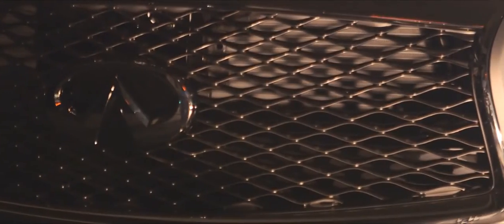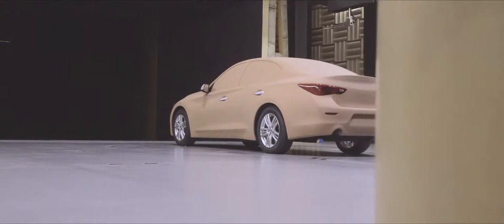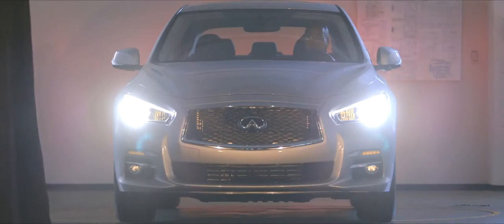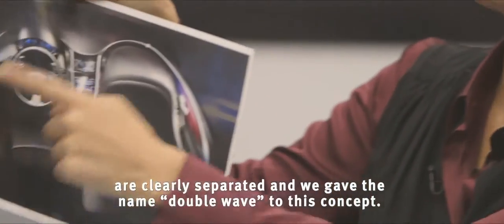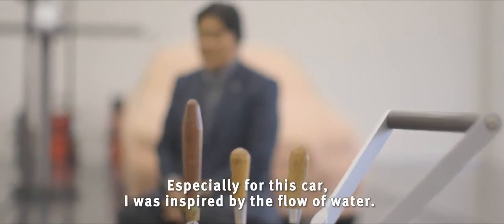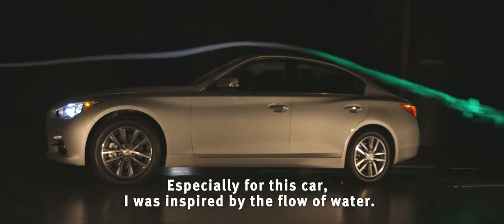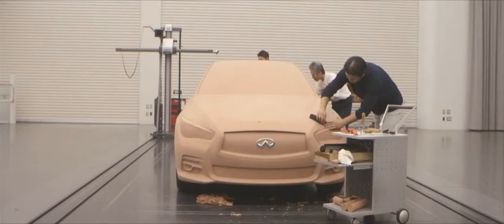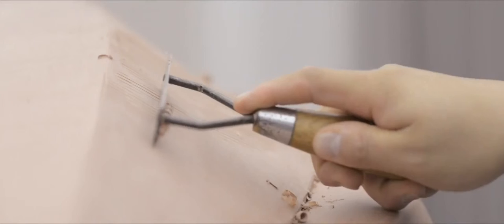The AllNew Infiniti Q50 Distinctive Design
Discusses new distinct characteristics of the infiniti Q50 and other models to come